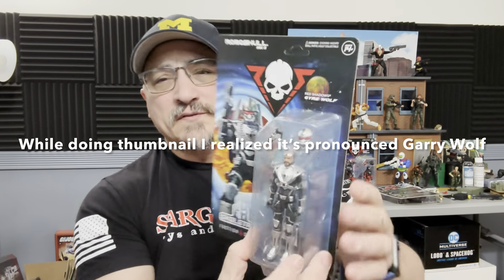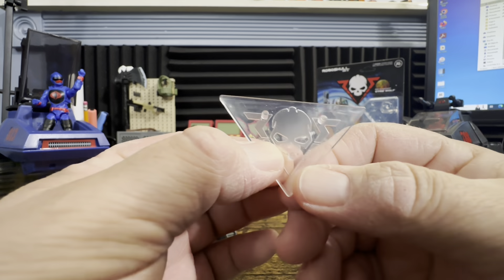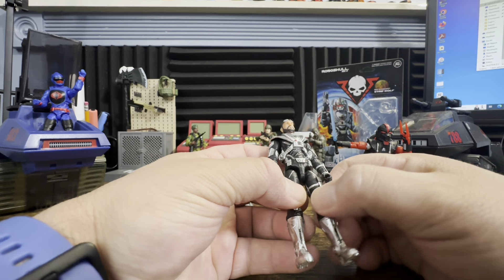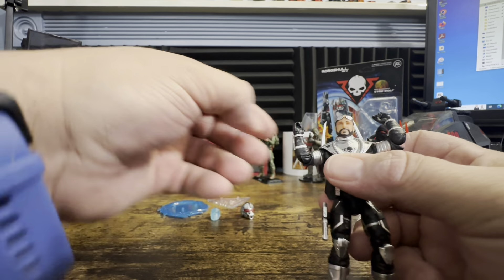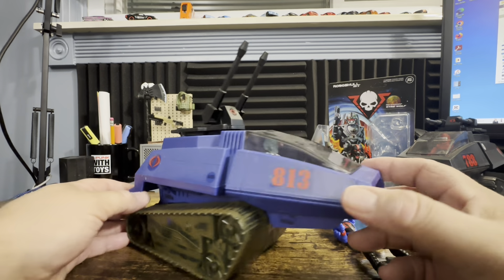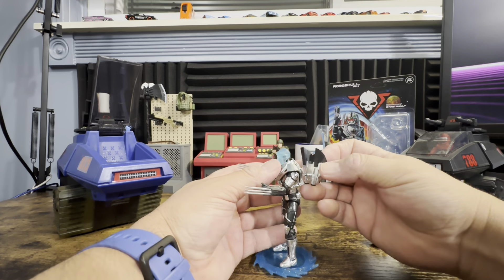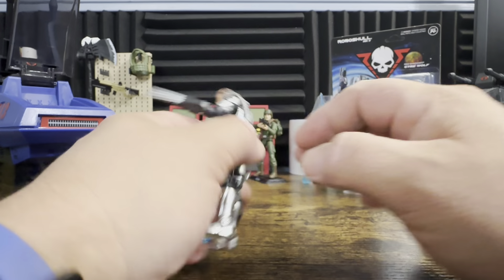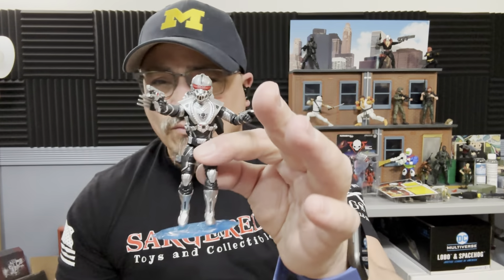Skeletron Gyre Wolf, The Best 4 Inch Figure You Don’t Know About?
In this video I review the Skeletron Gyre Wolf which is part of the Roboskull line. These do fit in with your 4 inch GI Joe and Cobra figures if you are looking for that. We will look at his paint, articulation and accessories.

UV flashlight